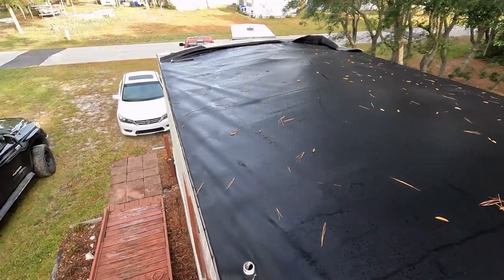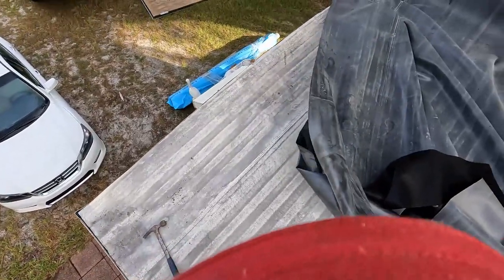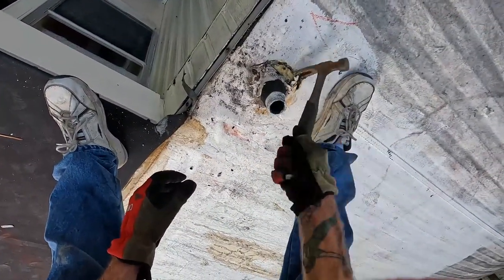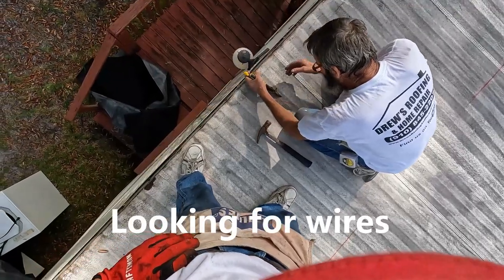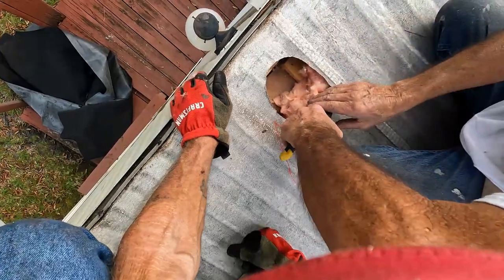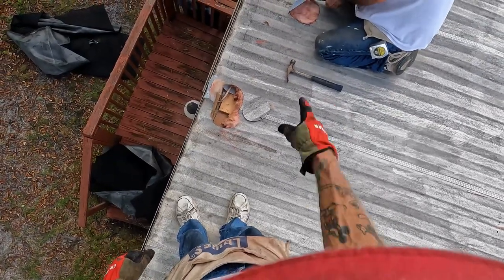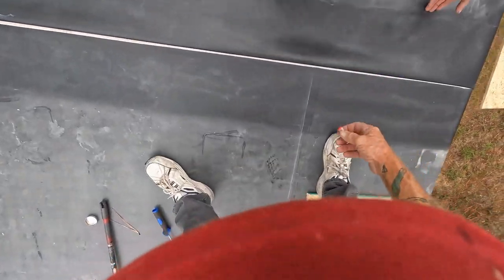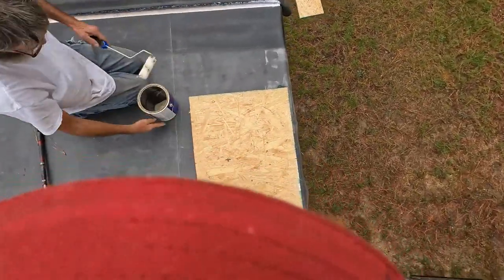Singlewide Trailer Re Roofing Problems. Mobile Home.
Installing a New Mobile Home Roof.
Singlewide Trailer Re Roofing Problems. Mobile Home. How to install a new roof.
Mobile Home Roofing is Something We Love To Do.
I work on them so I am Glad to Share my Knowledge. Mobile Home Roofing or Repairs are not the same as a house framing.
House framing and mobile home framing are totally different.
You can share this link by copying and pasting below.

Drew's Roofing and Mobile Home Repair, Southport Oak, Island Brunswick County NC. If you need a home repair service, let our expert Roofer and Home Repair Team help you.
Roofing and Repairs Brunswick County NC.

Our team of experts have 60+ combined years of experience.

Drew Bussell will walk you through your repair--you can trust the experts at Drew's Roofing and Home Repair

Drew's Roofing and Home Repair is located at

By Ordering From the Link below I could make a small percentage.